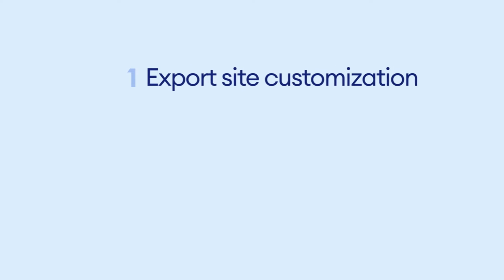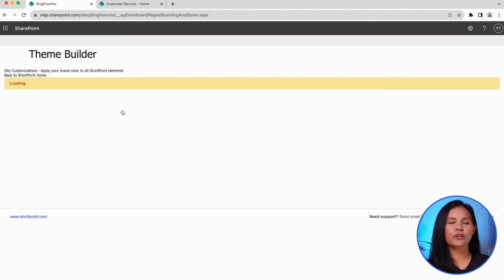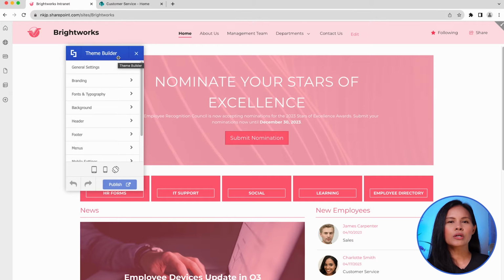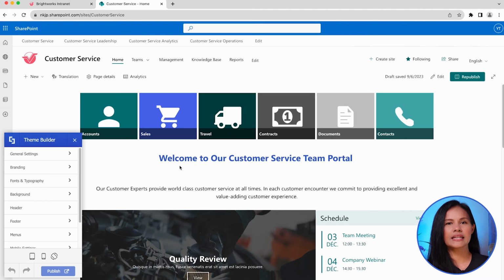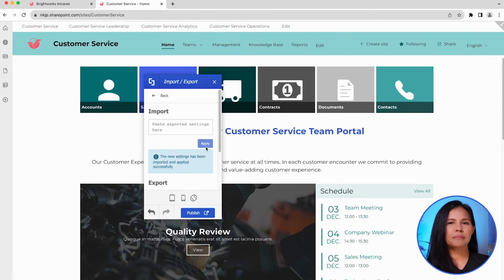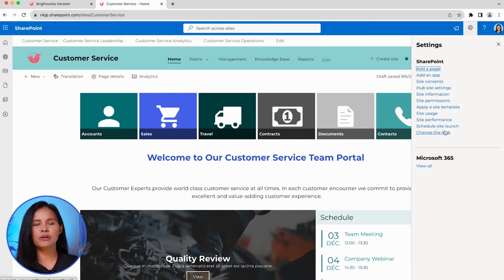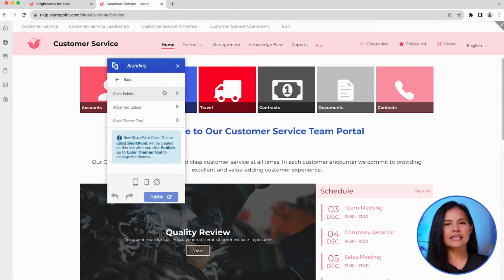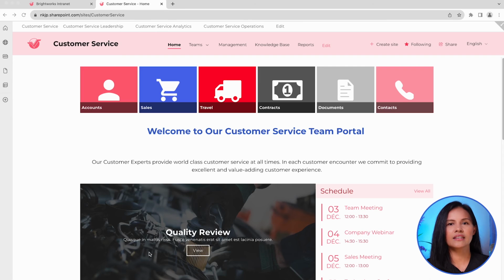Export and import custom SharePoint site themes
In this video, you will learn how to export an existing site theme that you customized into a new site collection. This will allow you to apply a uniform look and feel across all sites within your SharePoint tenancy.

Timestamp
00:00 Introduction
00:35 Outline
00:54 Export site customization
01:34 Import to a new site collection
02:16 Apply finishing touches
03:13 Wrap-up

To get detailed information and a step-by-step tutorial of the features and actions shown in this video, visit the ShortPoint Academy

ShortPoint is a global company that empowers organizations worldwide to build gorgeous intranets that deepen connections and increase productivity. We develop and constantly improve the best intranet design technology that enables users to build intranet sites from scratch with no coding, at minimum cost, and in record time. It is the one tool used by more than 1,500 companies that effectively touches the lives of more than 6 million intranet users across the globe.

to learn more about ShortPoint.